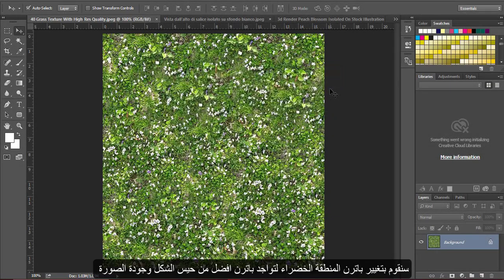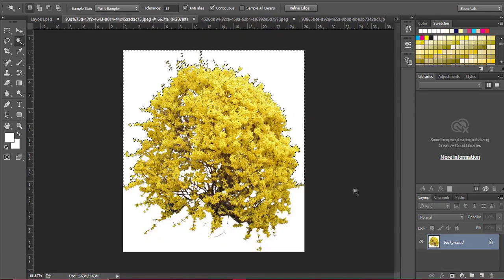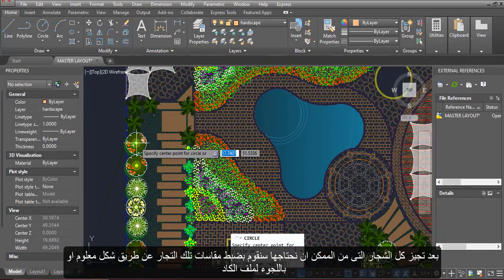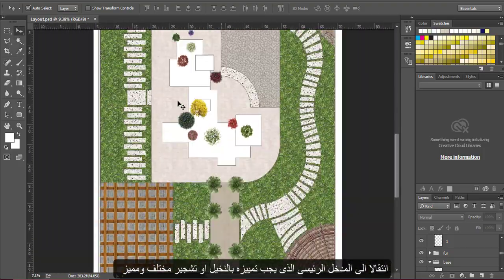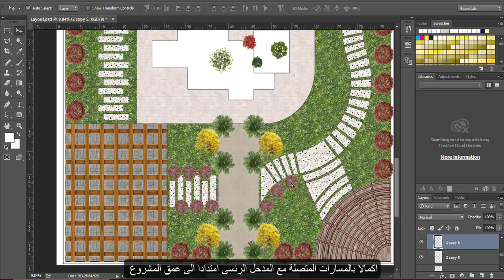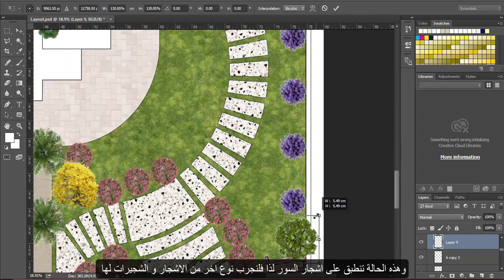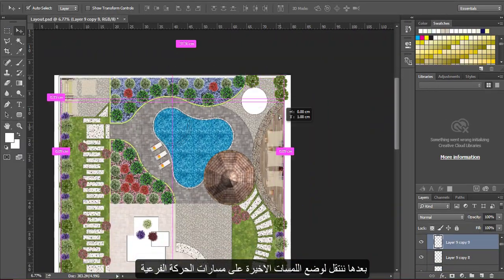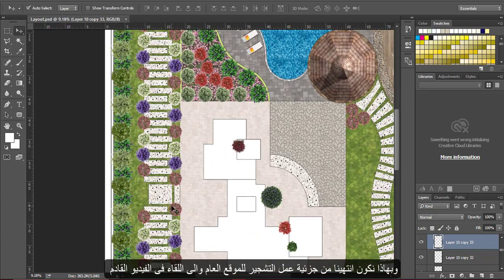P2 - L3_02 - Layout _ (Photoshop)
"Embark on an exciting journey into the captivating world of outdoor garden landscape design with our new series! Join us as we guide you through the intricate process of creating the perfect outdoor garden design for your villa, from inception to realization.

Discover how we utilize advanced CAD programs to craft precise plans incorporating green elements, tiling, furnishings, project details, and lighting elements. Witness the transformation as we bring our designs to life through 3D modeling and captivating visualizations.

Learn how simple techniques in Photoshop can elevate your design into a stunning outdoor oasis, and master the art of professional report drafting using InDesign to meticulously document every stage of the design process.

Throughout this series, we’ll delve into each topic with clarity and precision, ensuring you gain a thorough understanding of the creative process. Your feedback is invaluable to us as we strive to enrich this journey for all participants.

Join us on this incredible adventure - it’s time to unleash your creativity and transform outdoor spaces into works of art! Let’s dive in together and craft your dream garden landscape design."